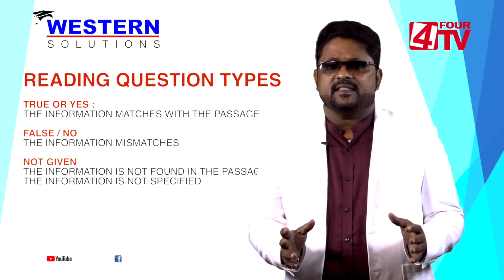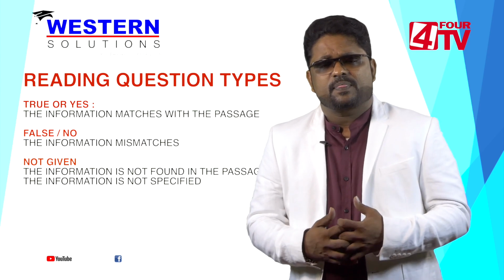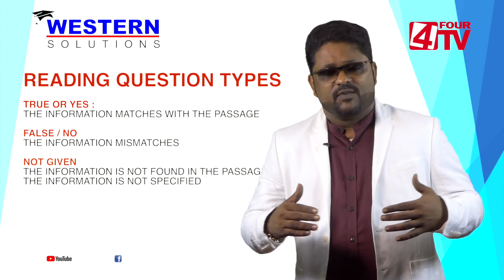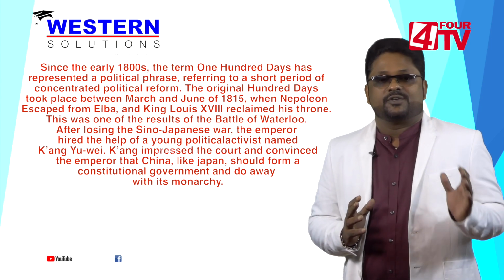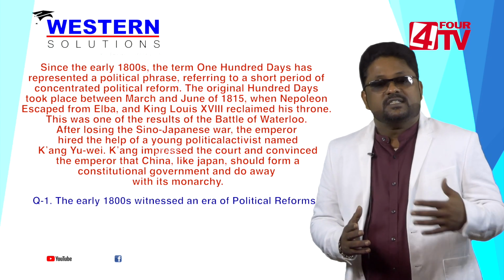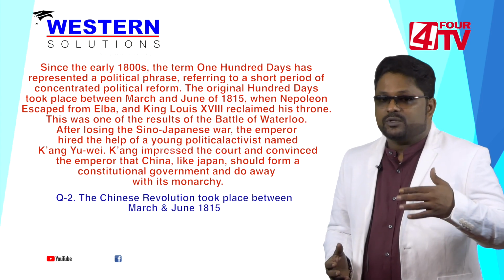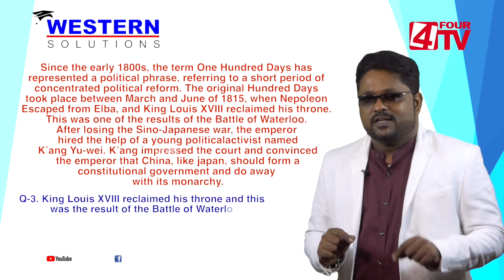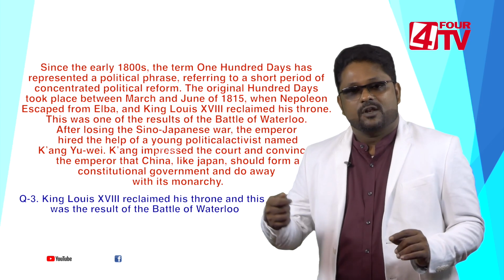How to prepare for IELTS Exam speaker for Western solutions | Episode 2 | Four TV